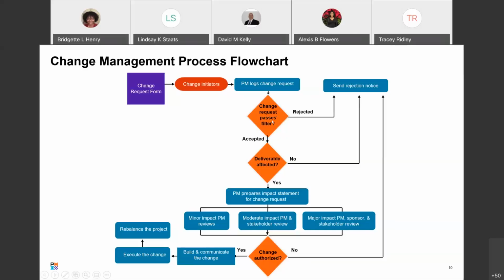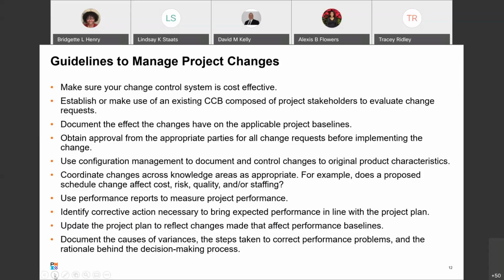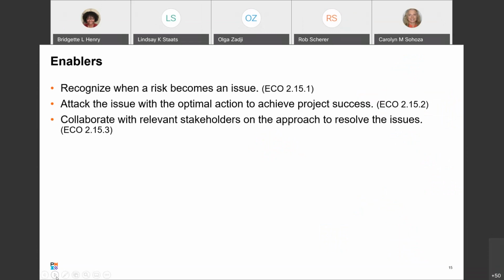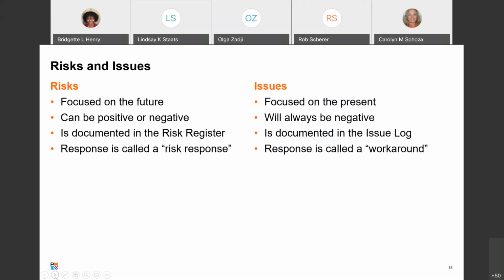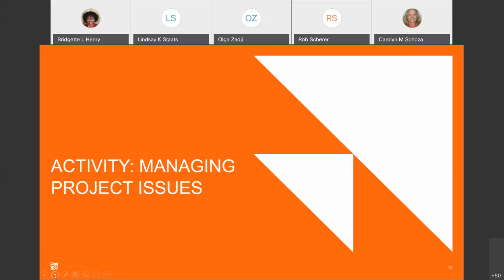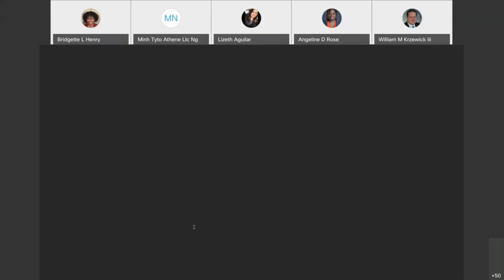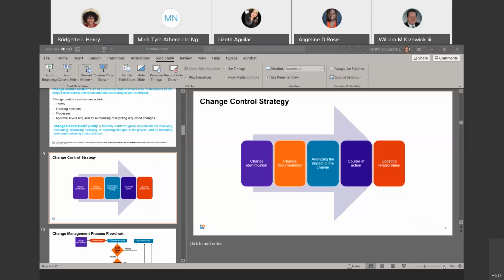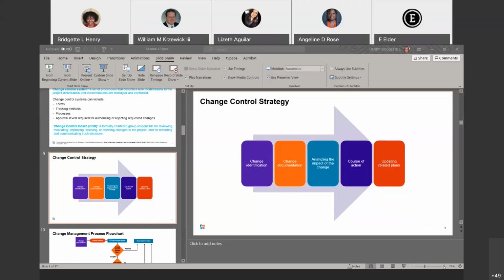2021 PMP Exam Prep Workshop Doing The Work part 3 - PART 2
2021 PMP Exam Prep Workshop  Doing The Work part 3 - PART 2